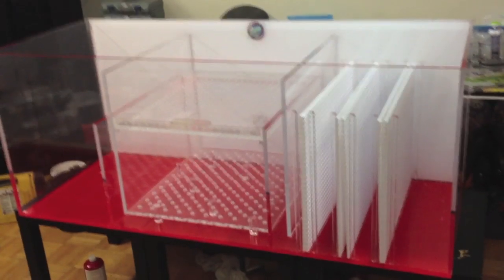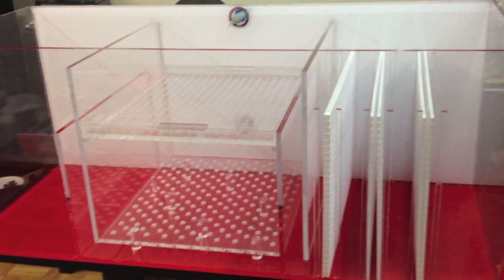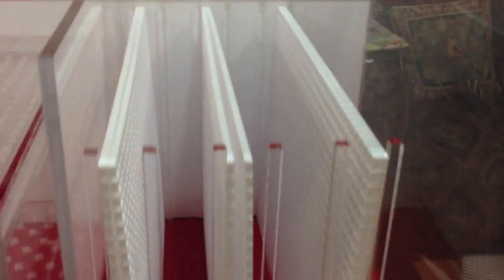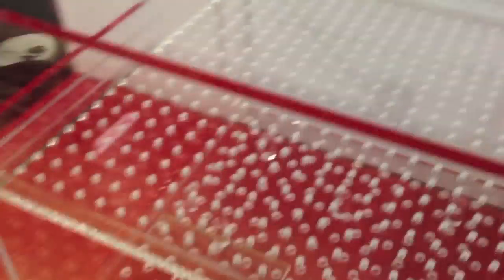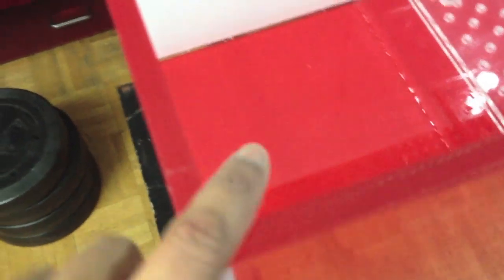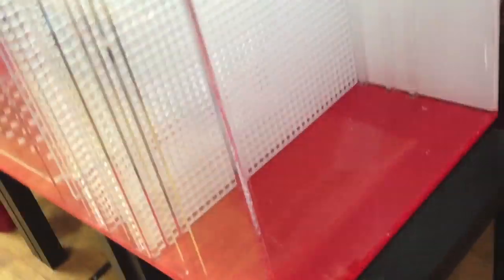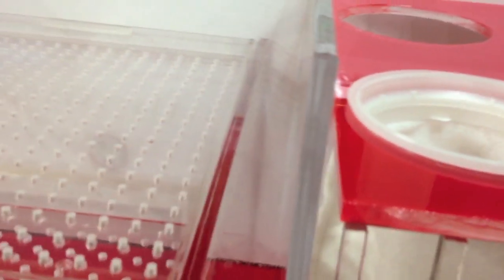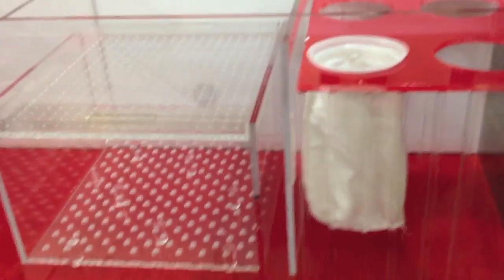150g Sump (60"x24"x24")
Custom sump made for a monster aquarium yet to build. This sump is all 12mm (1/2") thick acrylic. The left side chamber is equipped to have filter floss between two egg crates, dual 7" filter sock add on, or four 7" filter sock plate as another add on.

PRIMO REEF ACRYLICS

Facebook: Primo Reef & Acrylics (P.R.A)

Custom:
Sumps / Refugium
Bio-Pellet Reactor
Calcium Reactor
Protein Skimmer
Nano Tanks
Frag Tanks
Acrylic Aquariums
and More!